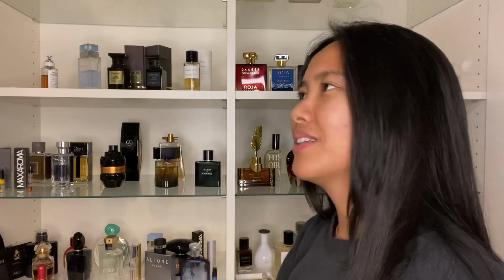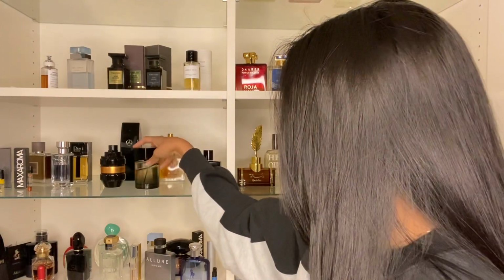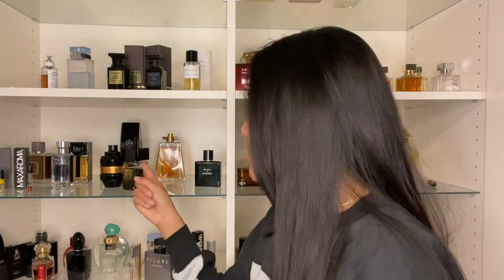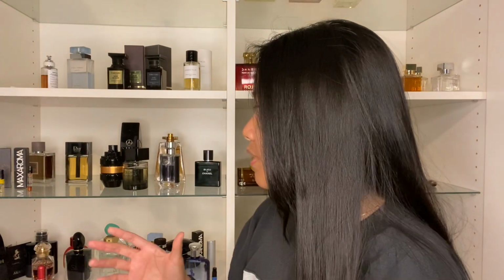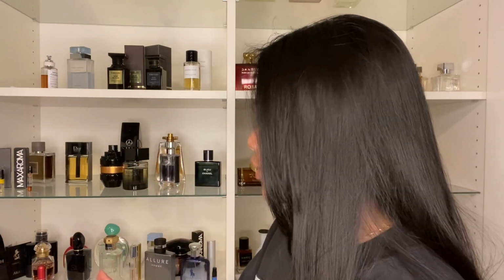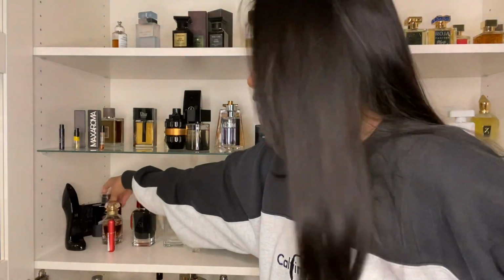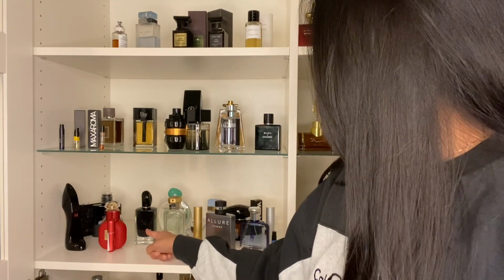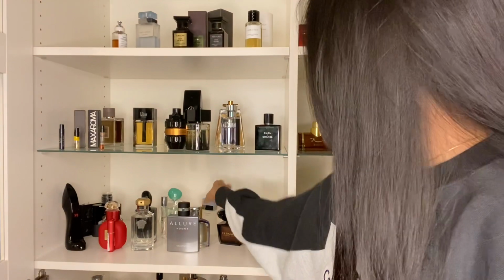Full tour of my current 80 bottle fragrance collection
I appreciate every single one of you. There’s one or two missing from this video like Amber Rose form Sunna Musk but nonetheless I love you all!